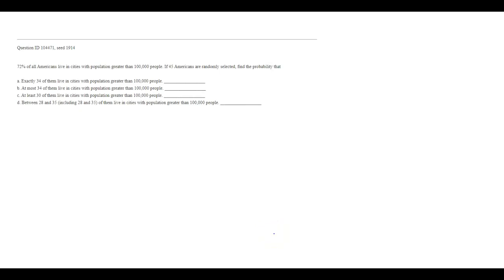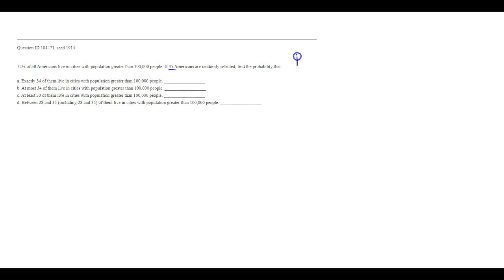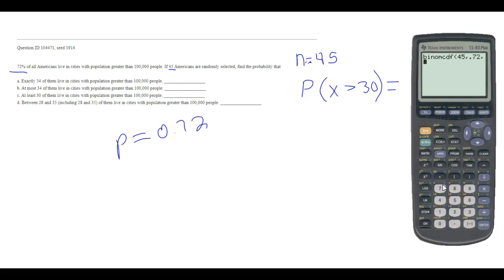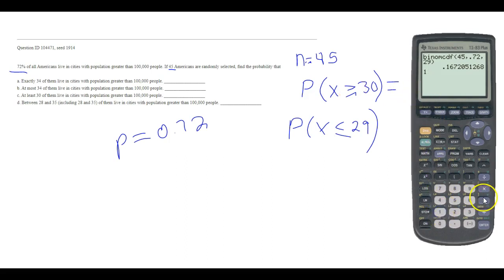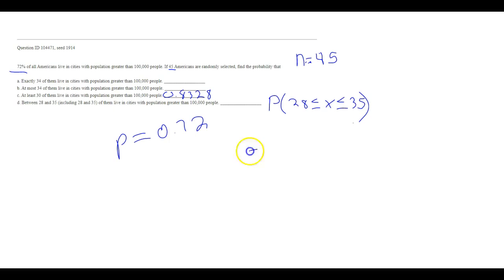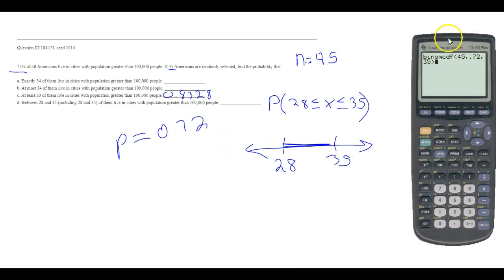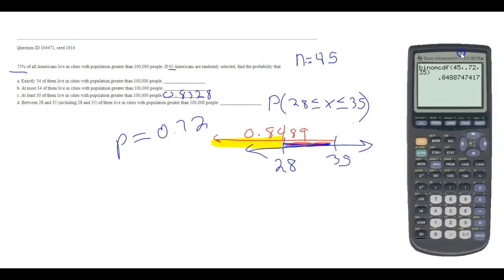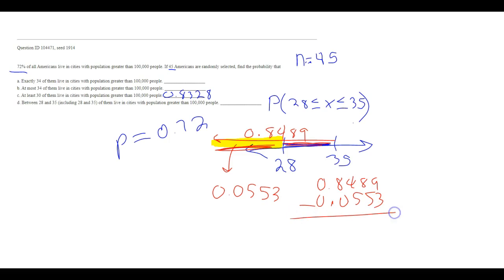Stats_4A #5 Binomial probability